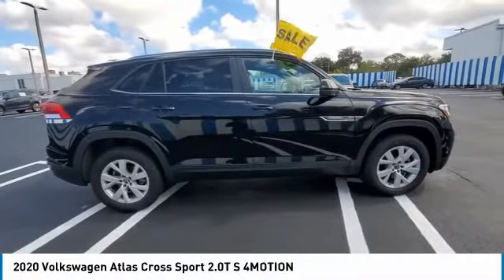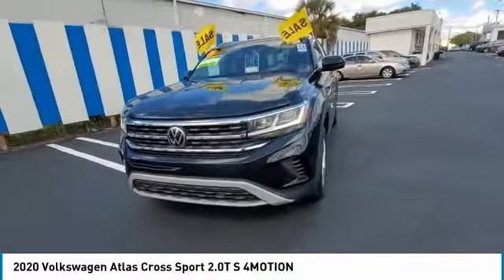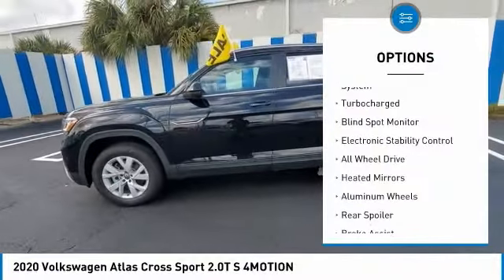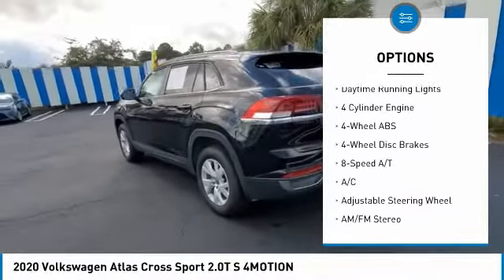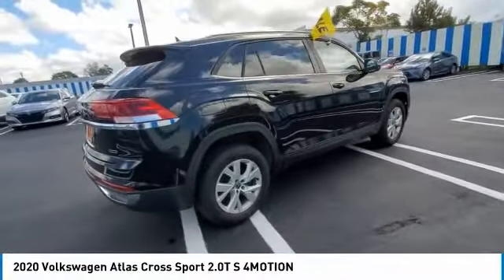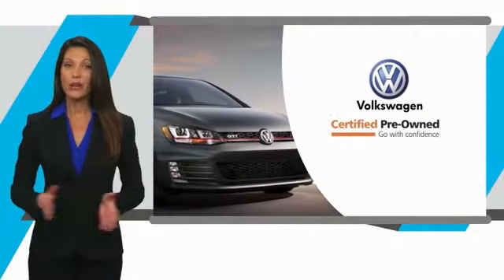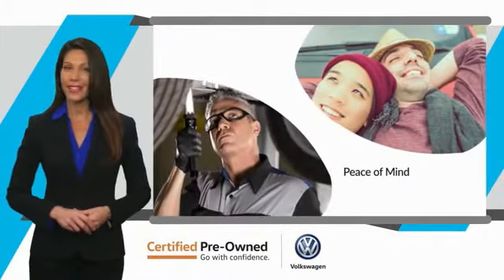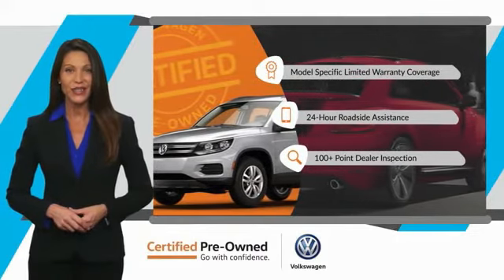2020 Volkswagen Atlas Cross Sport A03843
2020 Volkswagen Atlas Cross Sport 2.0T S 4MOTION

PRICED TO MOVE $2,700 below J.D. Power Retail! CARFAX 1-Owner, Superb Condition, Volkswagen Certified, ONLY 10,416 Miles! Back-Up Camera, iPod/MP3 Input, Onboard Communications System, All Wheel Drive, Alloy Wheels br /br /KEY FEATURES INCLUDEbr /All Wheel Drive, Back-Up Camera, Turbocharged, iPod/MP3 Input, Onboard Communications System. Volkswagen 2.0T S with Deep Black Pearl exterior and Titan Black interior features a 4 Cylinder Engine with 235 HP at 4500 RPM*. br /br /OPTION PACKAGESbr /ROADSIDE ASSISTANCE KIT booster cables, warning triangle, LED flashlight, work gloves, multi-tool, blanket and more. Non-Smoker vehicle br /br /A GREAT TIME TO BUYbr /This Atlas Cross Sport is priced $2,700 below J.D. Power Retail. br /br /SHOP WITH CONFIDENCEbr /2-Year or 24,000-Mile (whichever comes first) Comprehensive Limited Warranty, All Certified Volkswagen vehicles must pass a detailed 100+-point inspection, 24/7 Roadside and Towing Assistance includes, lockouts, flat tires, fuel delivery, and jump starts, Complimentary 3-month trial subscription to SiriusXM Satellite Radio All-Access programming, Carfax Vehicle History Report, Any necessary repairs and maintenance are completed using Genuine Volkswagen parts br /br /VISIT US TODAYbr /Tom Bush Family of Dealerships in Jacksonville, FL treats the needs of each individual customer with paramount concern. We know that you have high expectations, and as a car dealer we enjoy the challenge of meeting and exceeding those standards each and every time. Allow us to demonstrate our commitment to excellence! br /br /Pricing analysis performed on 10/1/2021. Horsepower calculations based on trim engine configuration. Please confirm the accuracy of the included equipment by calling us prior to purchase. br /